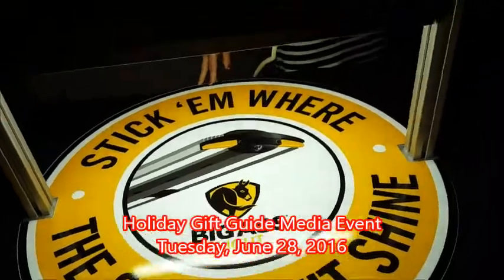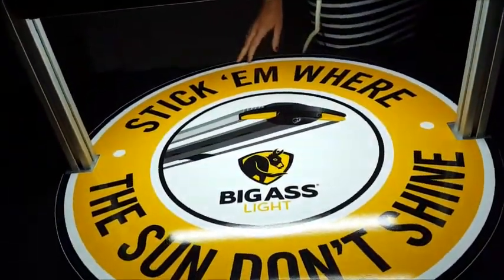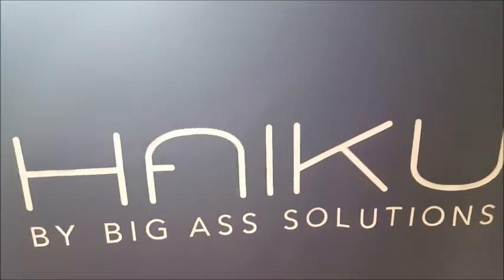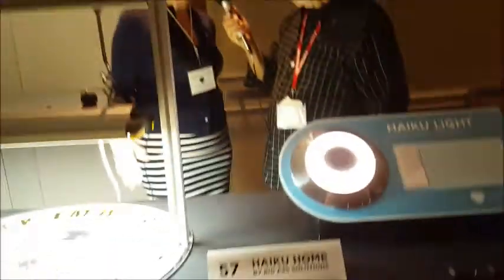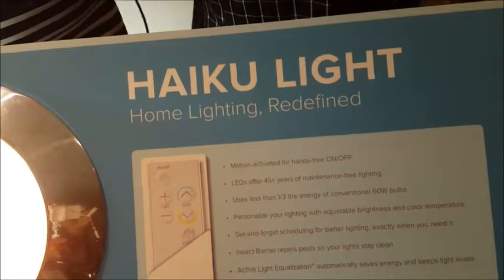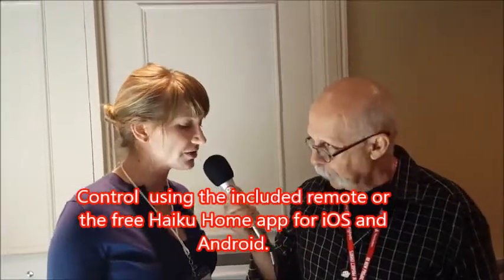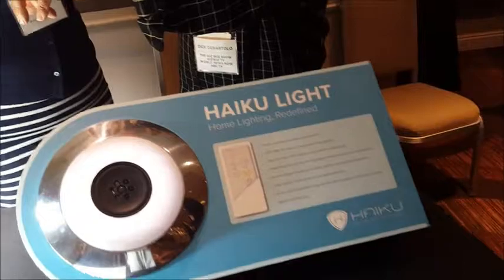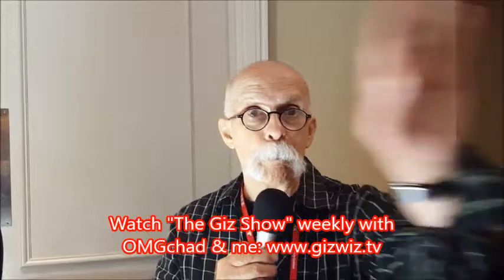Big Ass Lights. Yep, from the makers of Big Ass Fans.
How big is the Big Ass Garage Light? It puts  out 13,000 lumens- that's 16 times greater than a typical 60-watt incandescent bulb, and it's rated to last 150 times as long. Their Haiku in-ceiling lights are much more modest and have 16 brightness settings that adjust automatically. Control the mood using the included remote or the free Haiku Home app for iOS and Android.